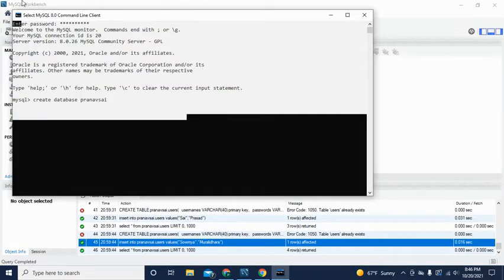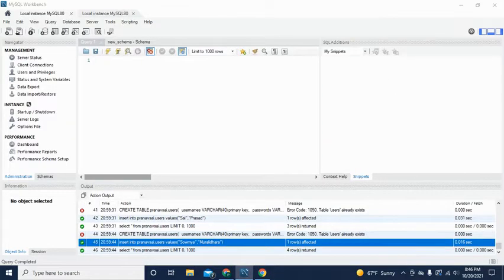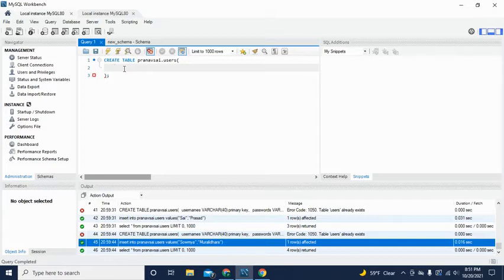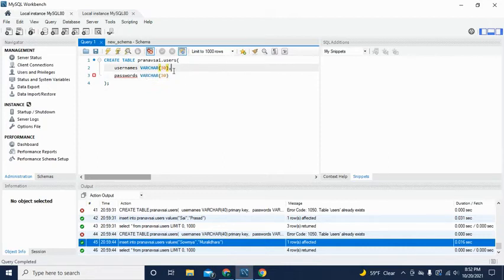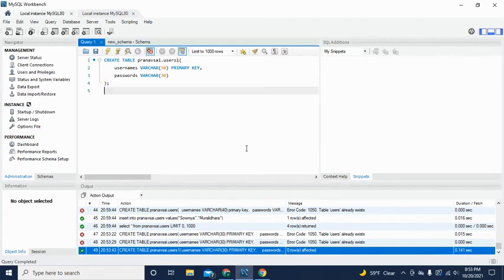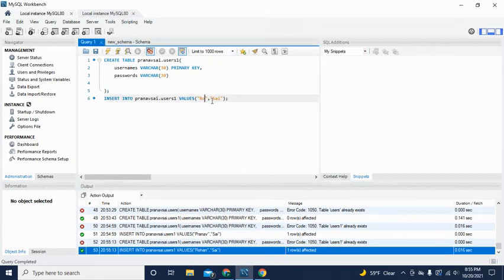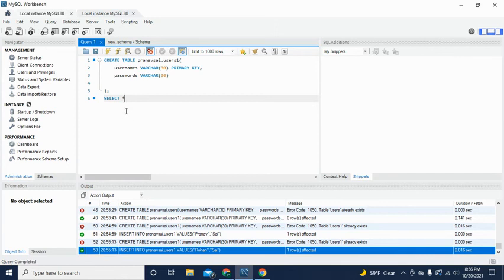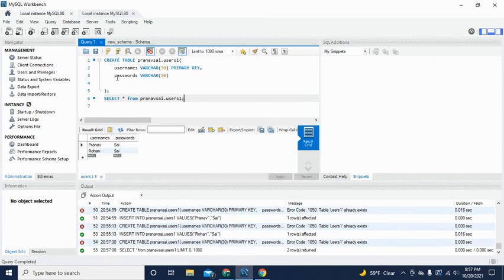How to Create a Database: SQL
In this video we will be talking about how to create a database. Enjoy😎😎